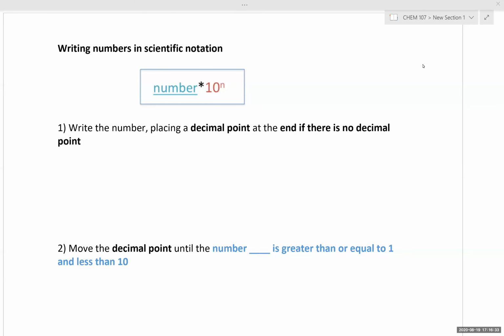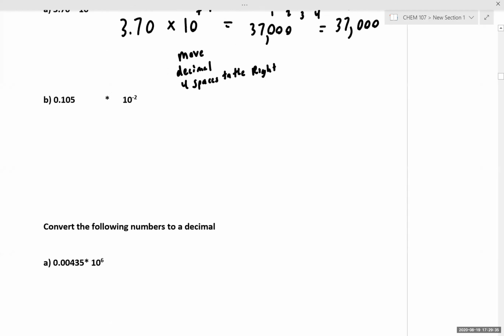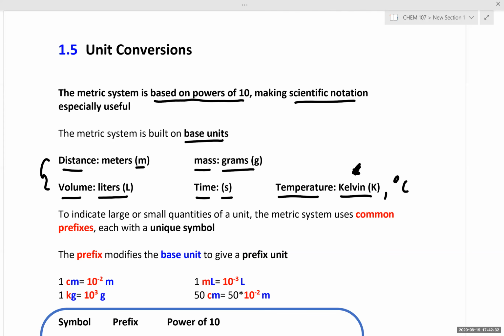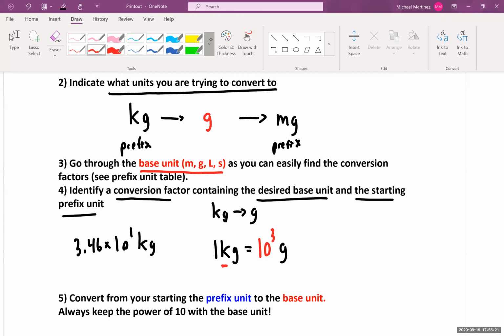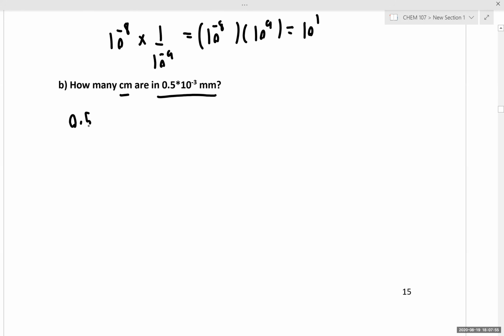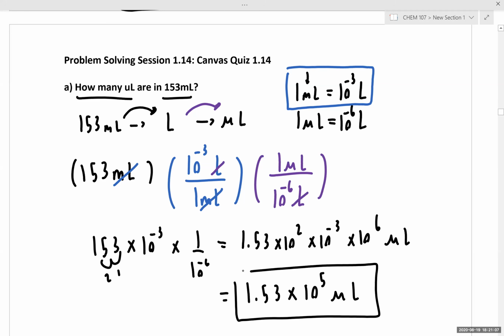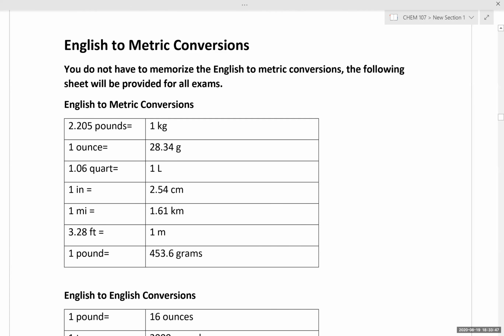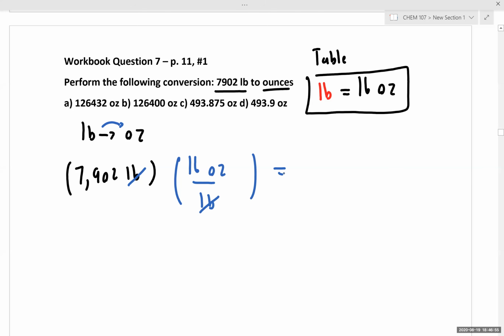CHEM 100 Lecture Ch. 1: Matter and Measurements Part 2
0:00 Writing Numbers in Scientific Notation
4:44 Examples- Writing Numbers in Scientific Notation
11:25 Examples-Converting numbers in Exponent to decimals
21:58 Units of Measurement
25:08 Unit Conversions
35:46 Guided Example- How to Perform Unit Conversions
47:45 Examples- Unit Conversions
1:16:00 English to Metric Conversions
1:20:26 Examples- English to Metric Conversions